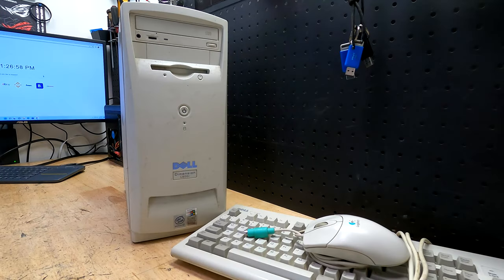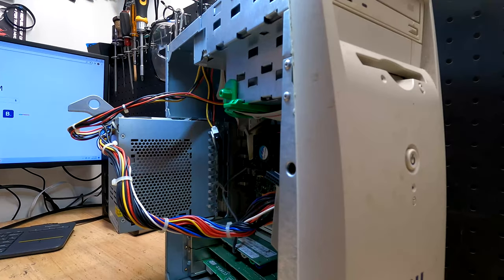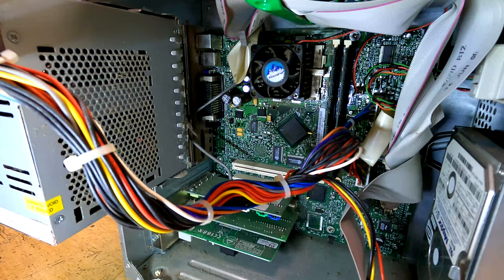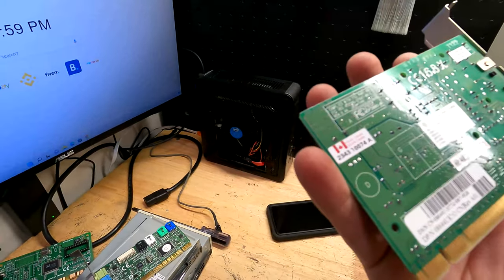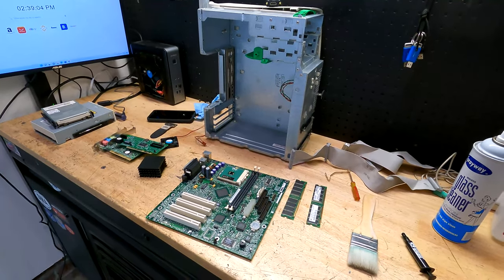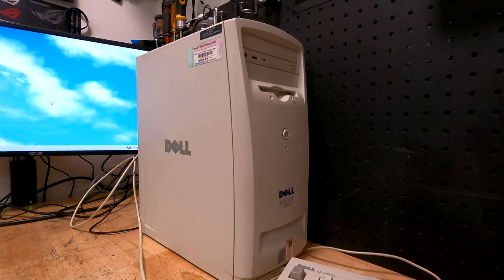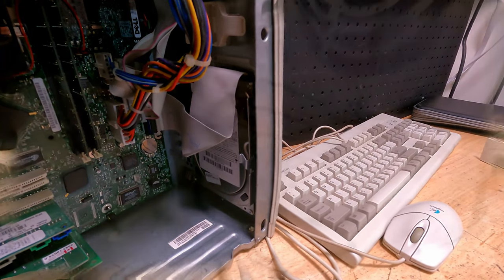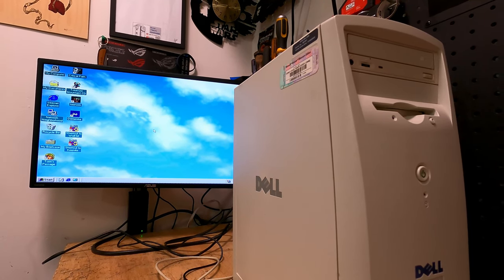22 year old Dell Pentium 3 computer trash pull!! Dell Dimension L800r!!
In this video I was given a an old Dell Dimension L800r Pentium 3 computer. I then clean it, install Windows 98 and enjoy some of the classic games I grew up playing!!